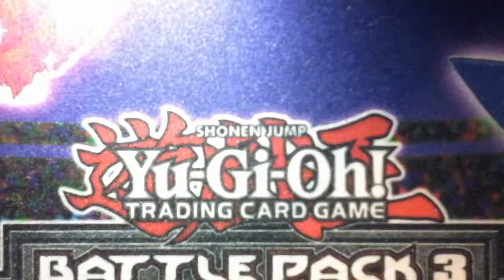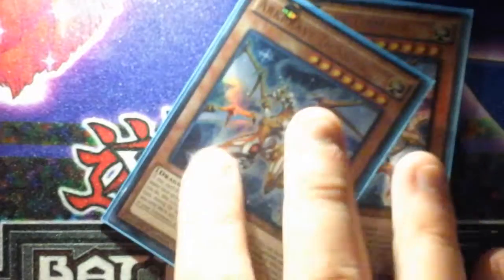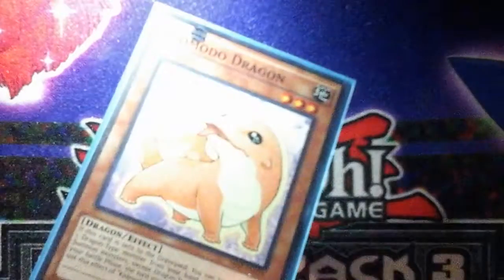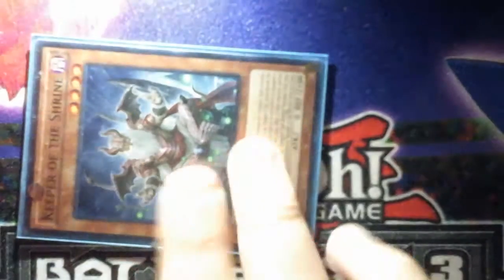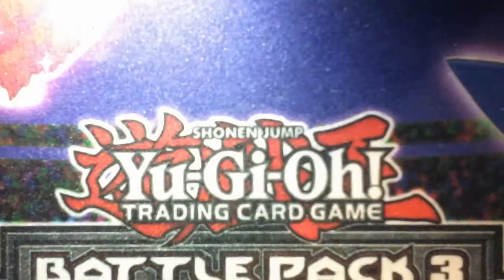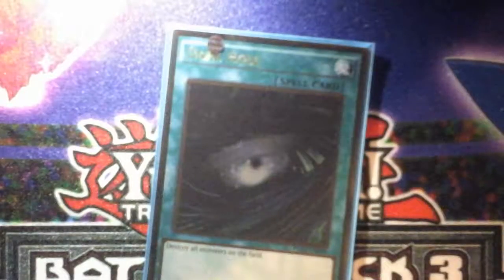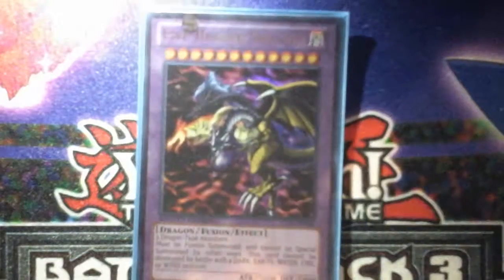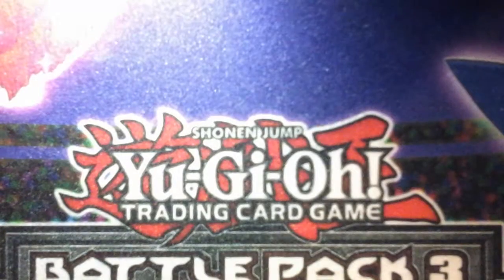Ĺord of blue eyes deck profile (blue eyes/felgrand)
Hello my name is clonewars24 I hope you enjoyed today's video and I hope you are having a great day

Cash for apps code: f5ecd3
If you wish to help the channel please use this code when you first sign up for cash for apps and I can receive a little bit of points so I can fund more videos